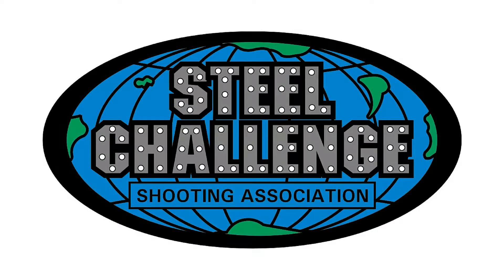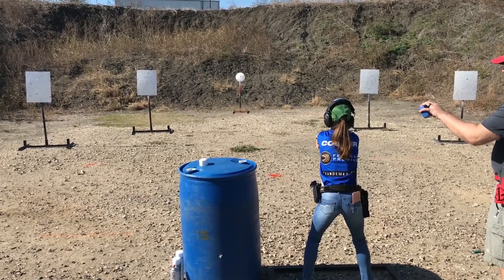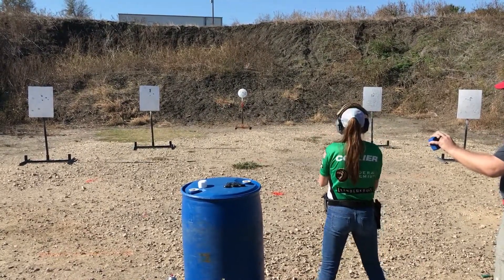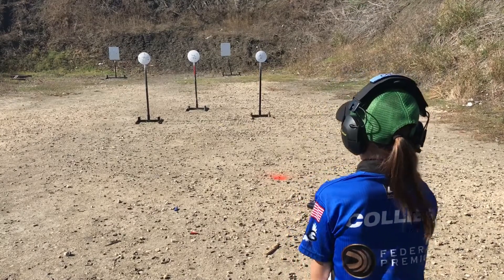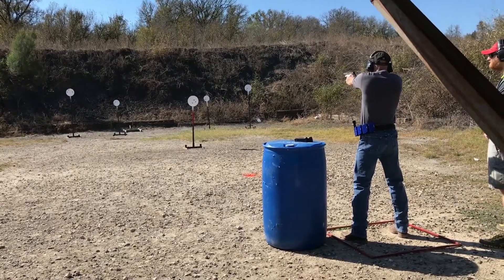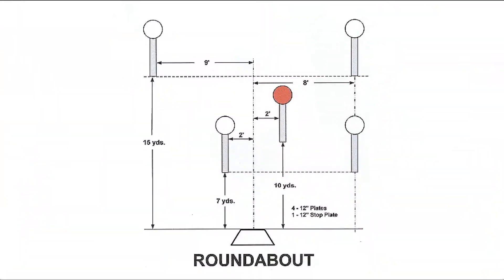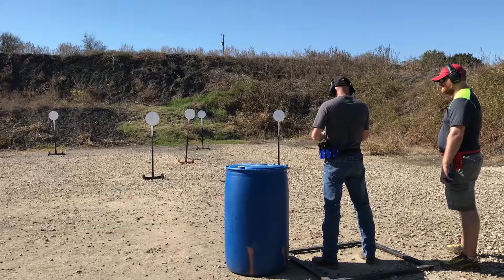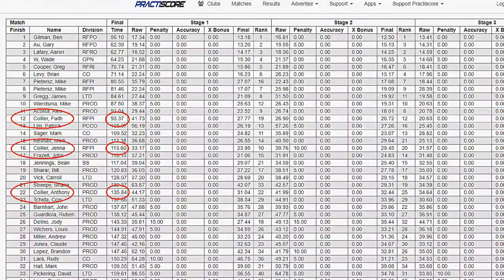November Steel Challenge - Collier Family Shootout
Here are the highlights from our November steel challenge. We had a great time shooting against our dad. Guess who won? Sorry, you will have to watch the video to find out 😉